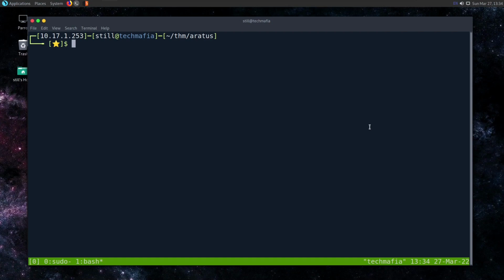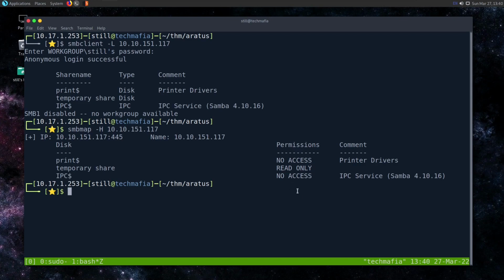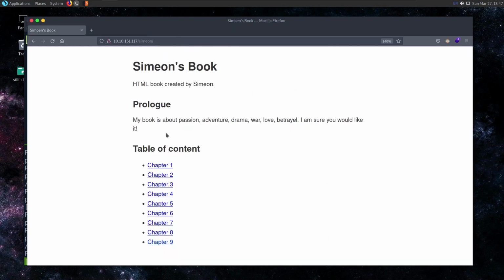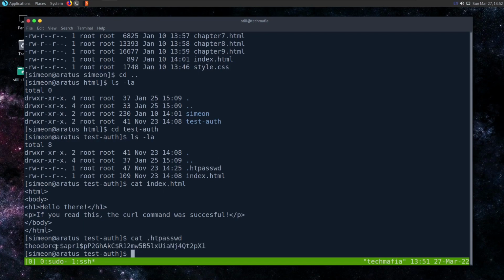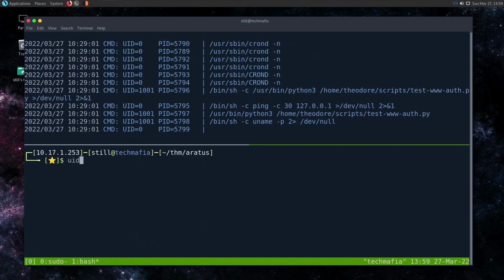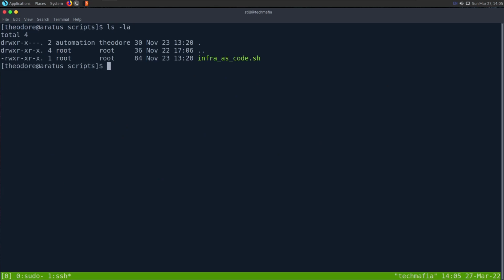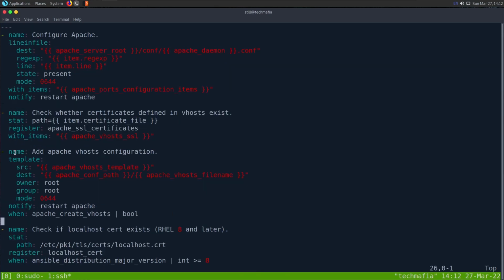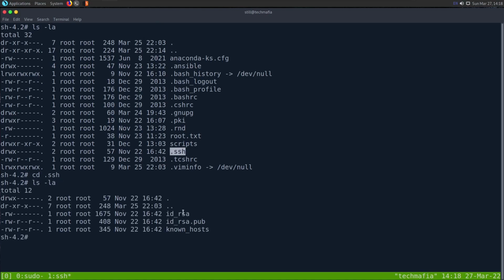TryHackMe | Aratus Room Walkthrough [Voice | Explained]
Making a custom wordlist from webpage content to brtueforce our way in to SSH, and creating a malicious service in ansible for our way to root.

If you like what I do, help me and consider buying me a coffee?